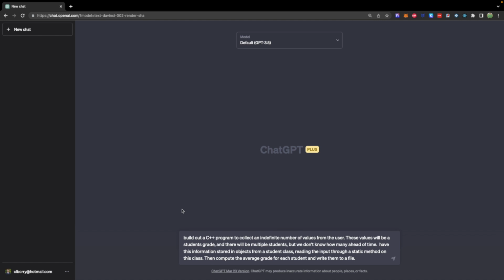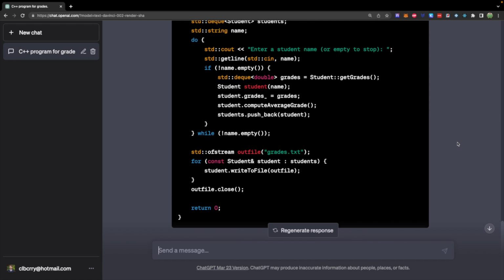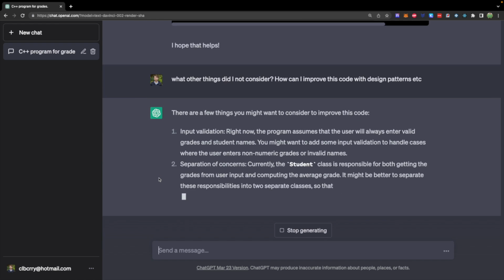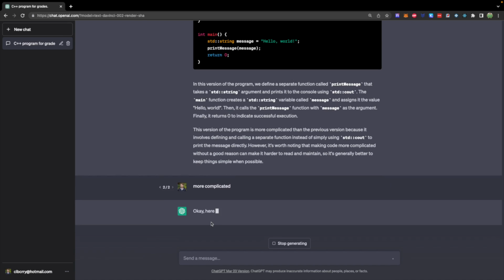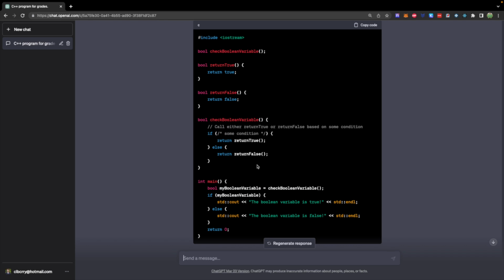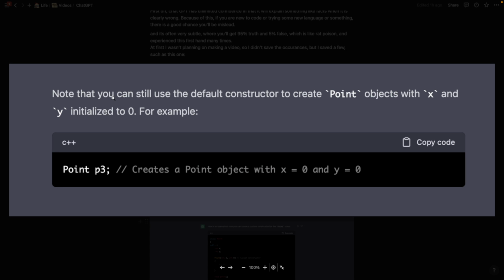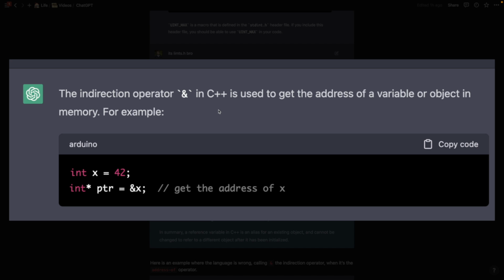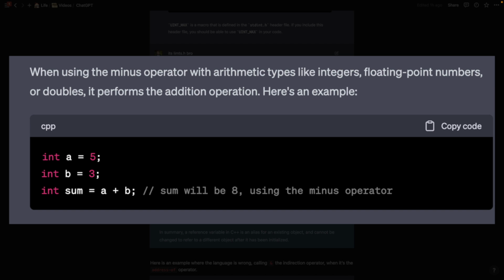ChatGPT is BROKEN!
Start your software dev career Be notified of new C/C++ course

Timestamps:
00:00 - Intro to ChatGPT
01:12 - What I like about ChatGPT
05:33 - The dark side of ChatGPT

CONNECT

SUPPORT ME